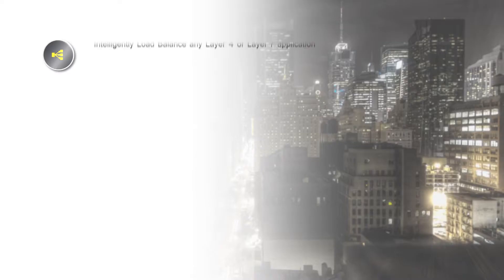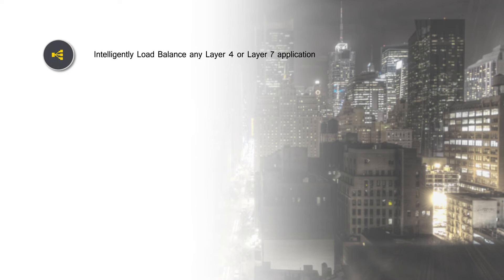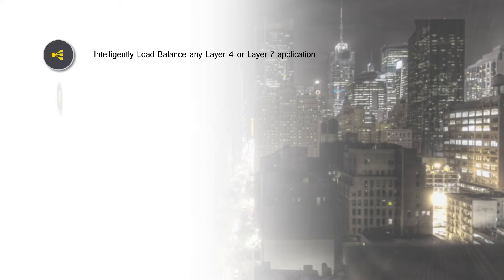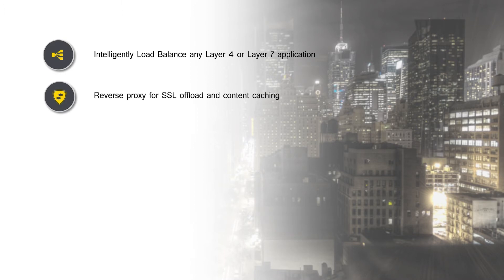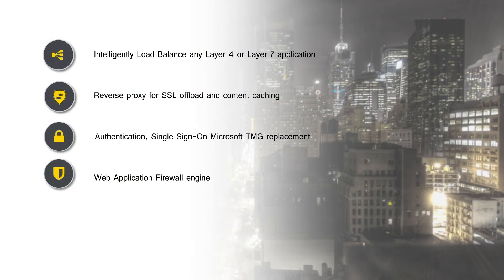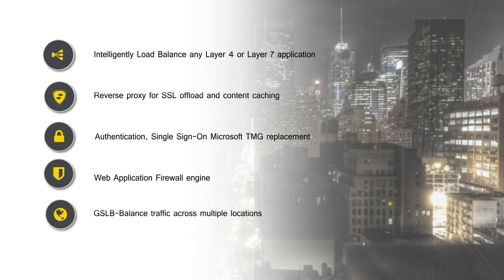A free enterprise ready load balancer from Kemp - Free LoadMaster (demo)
Welcome to the Free LoadMaster from Kemp Technologies

This is a fully featured Layer 4-7 Load Balancer and Application Delivery Controller (ADC) which is optimized for:

- Microsoft Exchange (Certified)
- Microsoft Lync (Certified Lync Reverse Proxy)
- Microsoft OFfice 365
- AD FS and Azure AD
- HTTP Load Balancing, compression and caching
- HTTP/2
- Azure, Azure Stack, AWS and Gov Clouds

It also provides
- SSL Off-load
- A Web Application Firewall (WAF)
- TMG Replacement via KEMP ESP
- A reverse proxy

This is a full, commercial Load Balancer available for deployment in Labs, DevOps Environments, Testing and small volume workload situations.